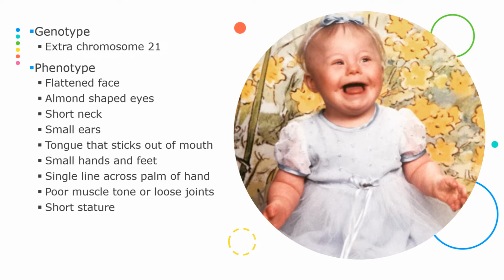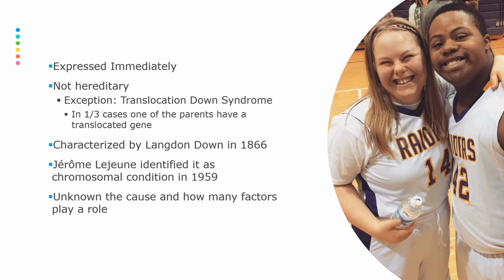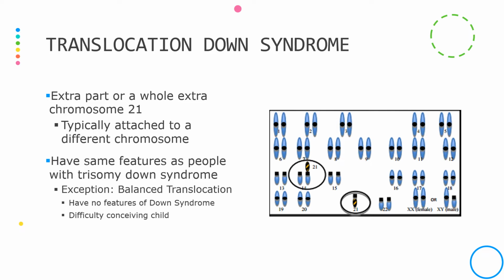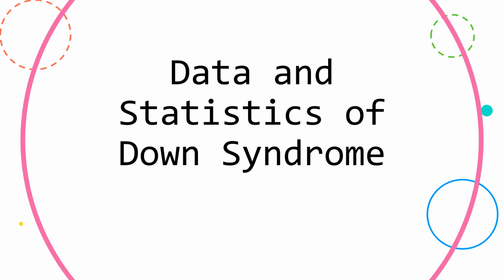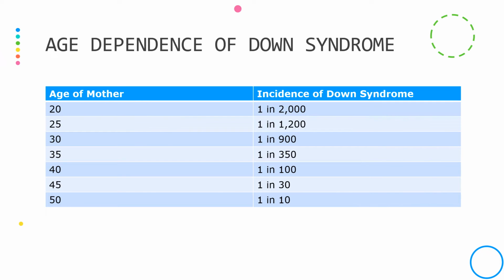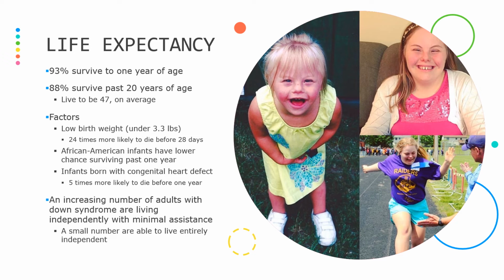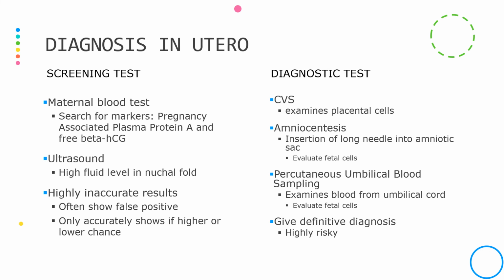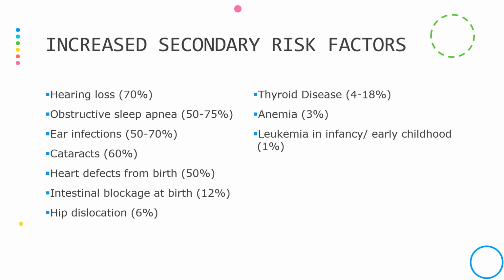Down Syndrome Genetics Final Project